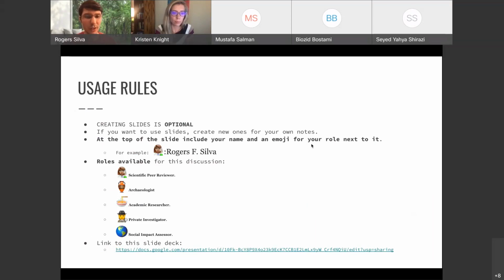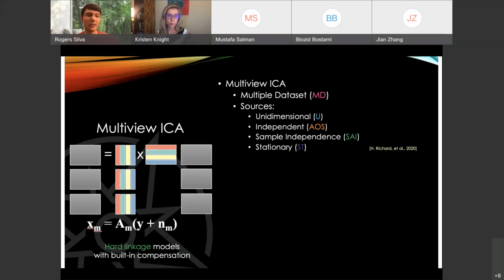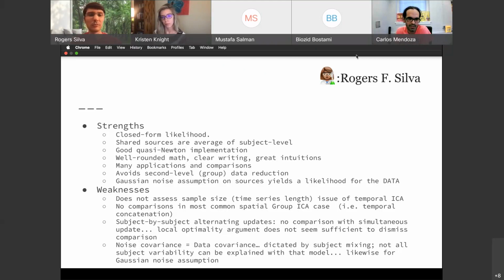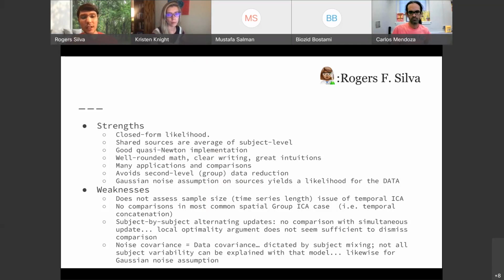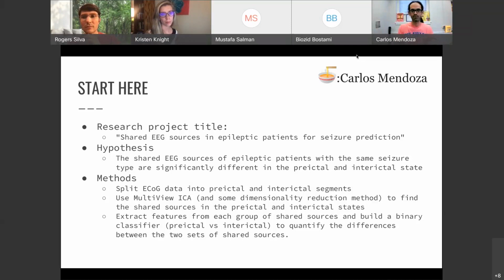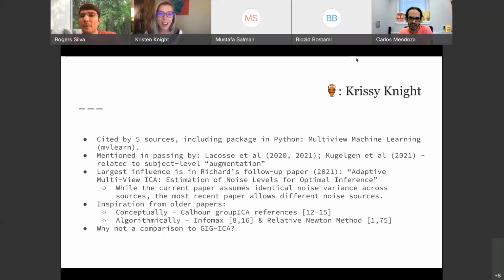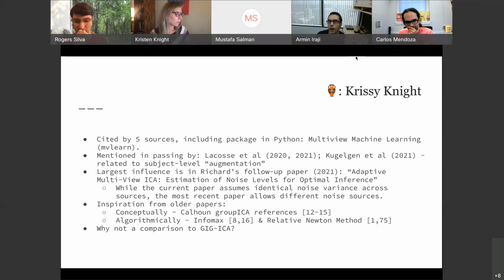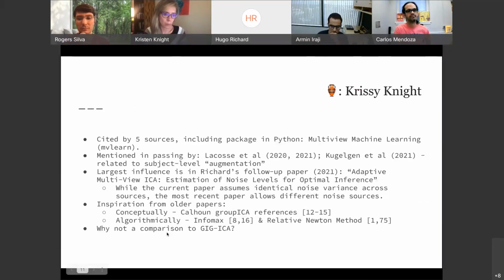BSIsubspace Paper Discussions Multiview ICA